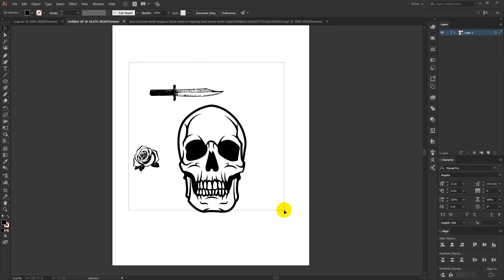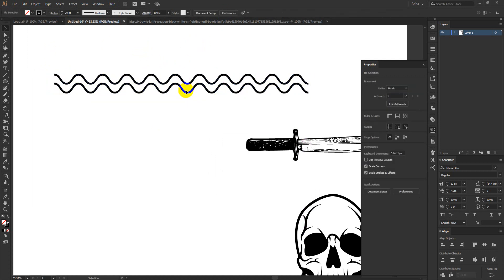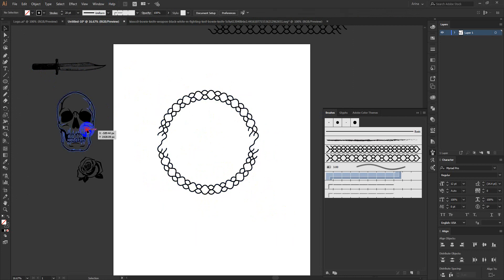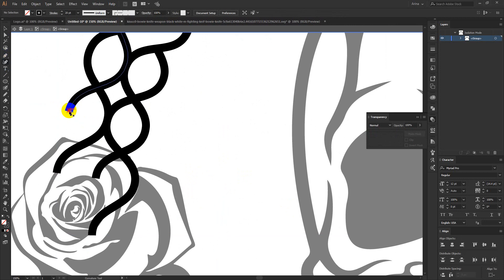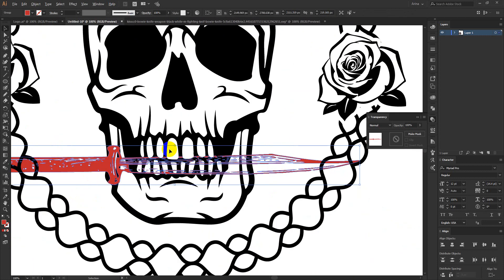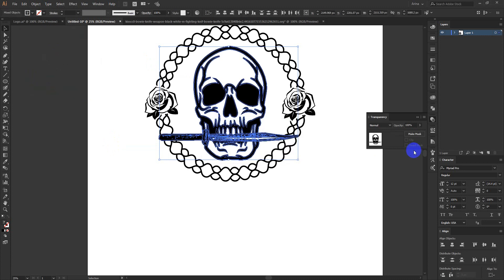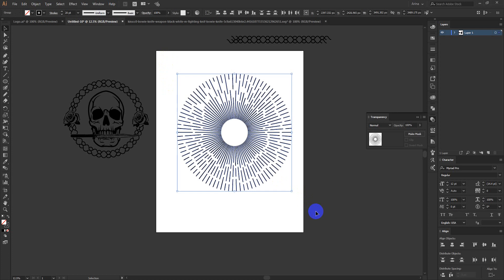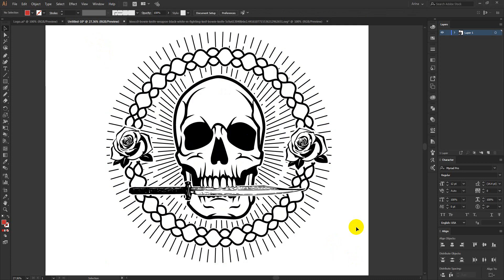Modifying Vectors For T-Shirt Designs | Working With Vectors For T-Shirt Design In Illustrator